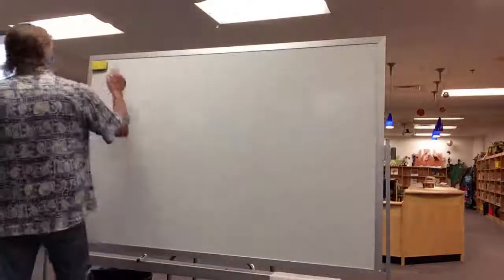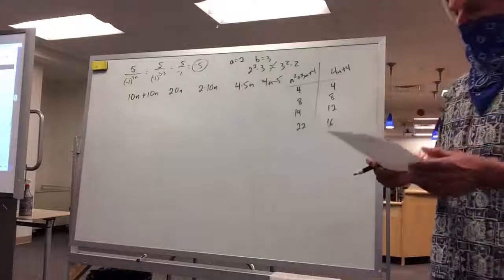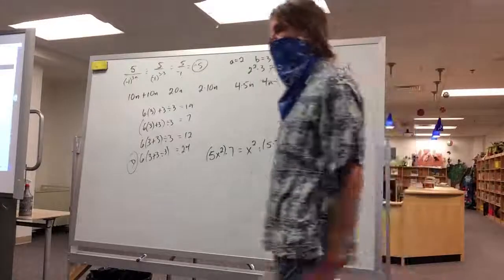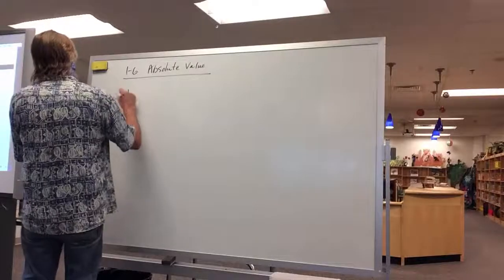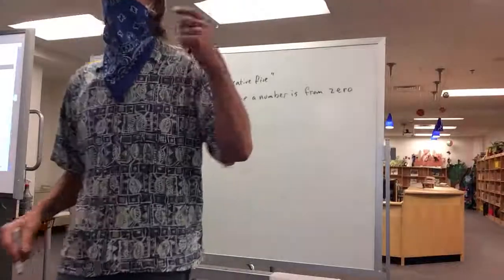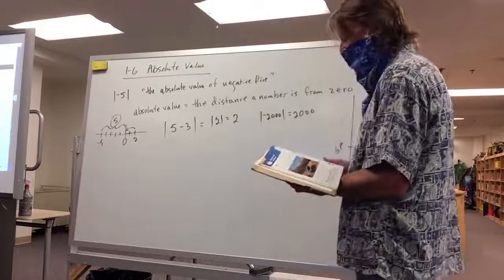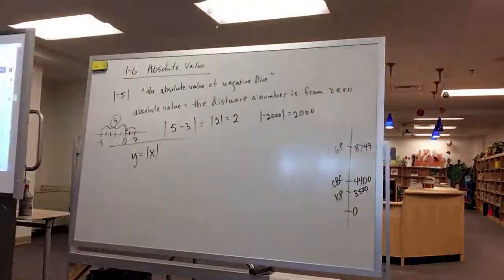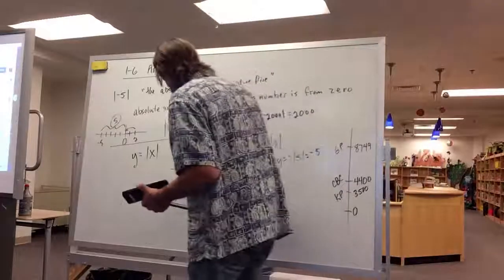9/10 Algebra I lesson 1-6